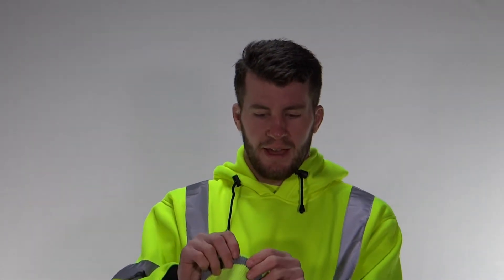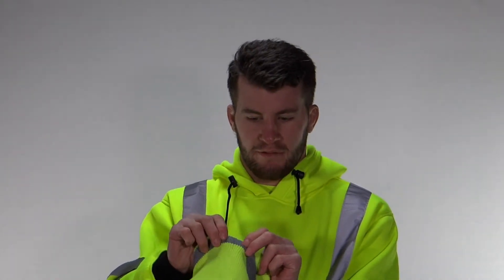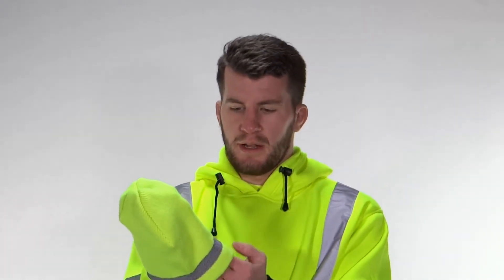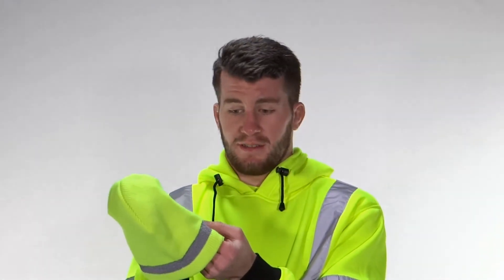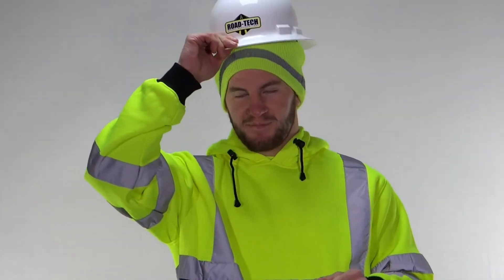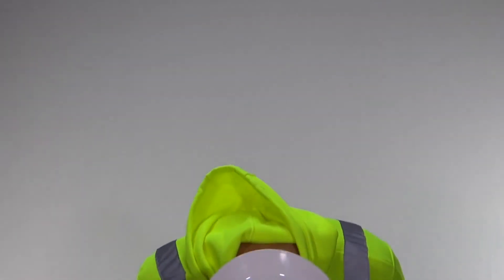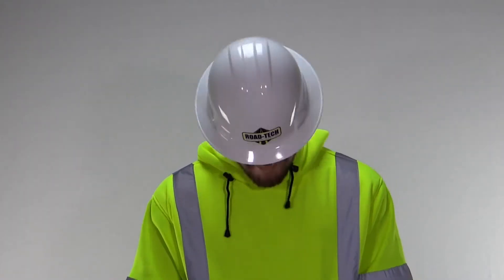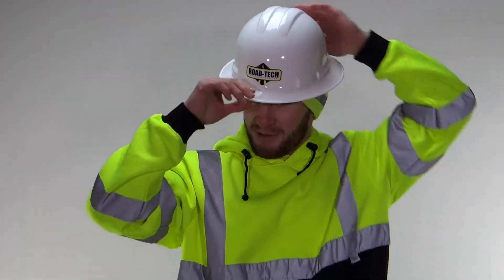Beanie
Hi-Viz winter beanie by Dicke Safety. Product review by Tanner Ford with Road-Tech Safety Services Inc. Check out our